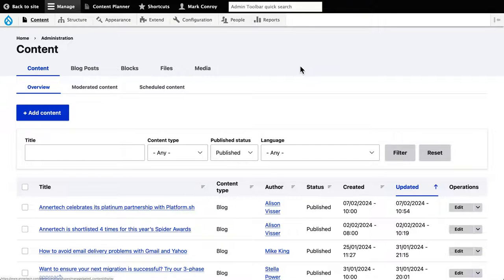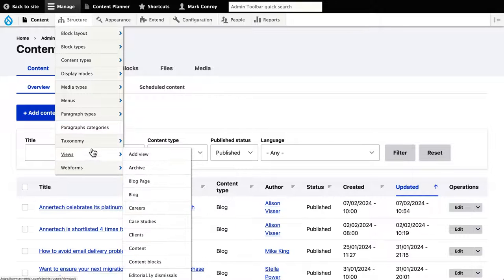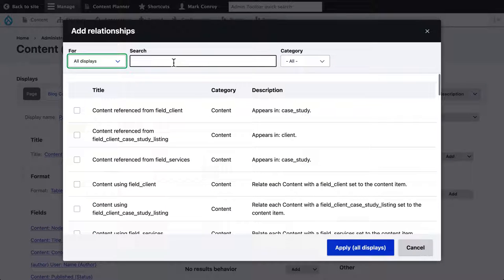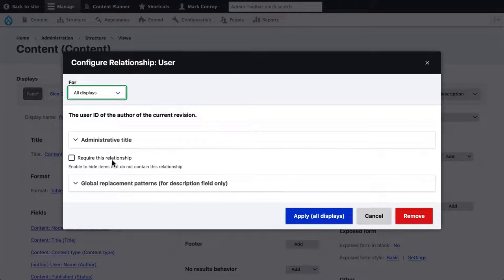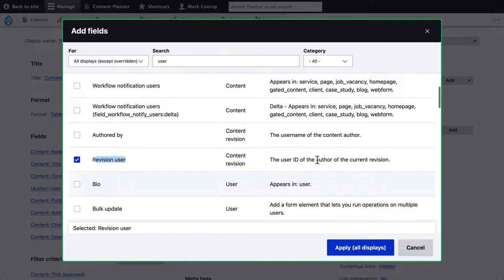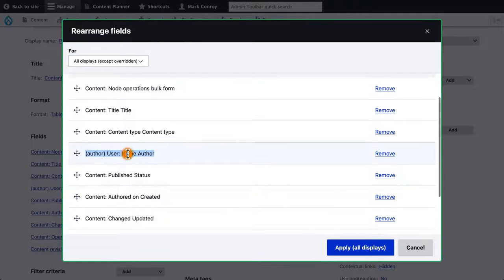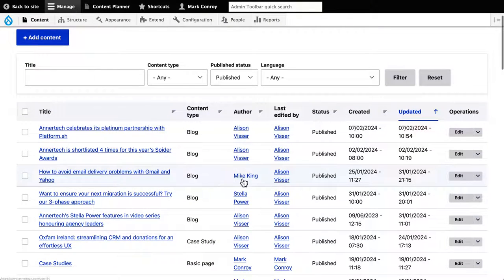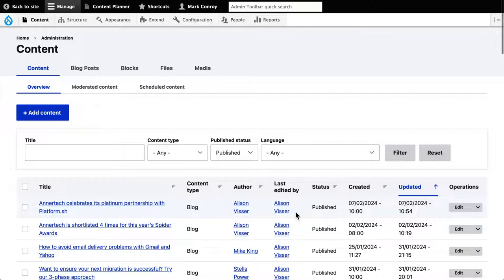Show "last edited by" on the Drupal admin/content view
Drupal's content listing at admin/content shows us the creator of a node, but does not allow us to add a field to show us the last person who edited the node.

I did some Googling for it, and it turns out the ability was added sometime in Drupal 8, but I wasn't aware of it. So ... here's how to do it.